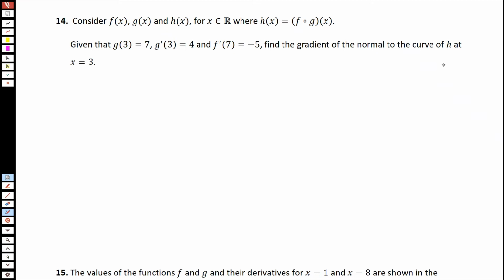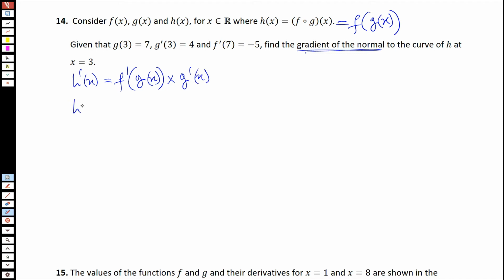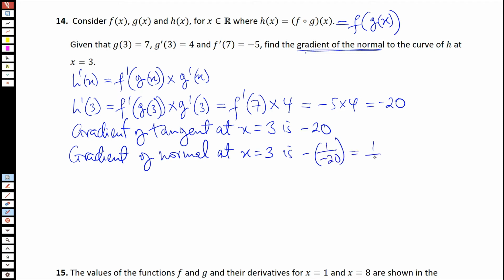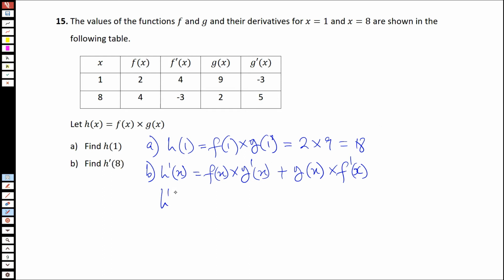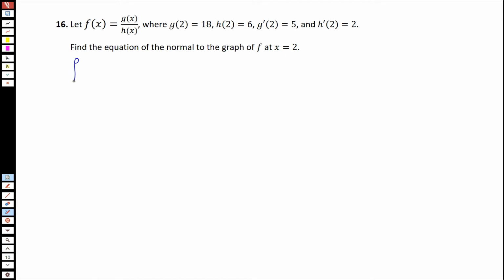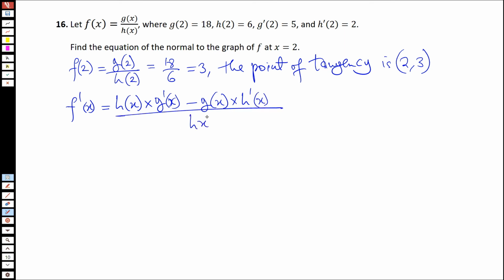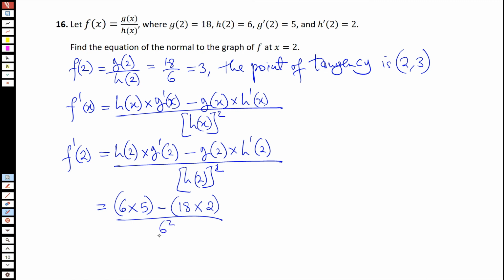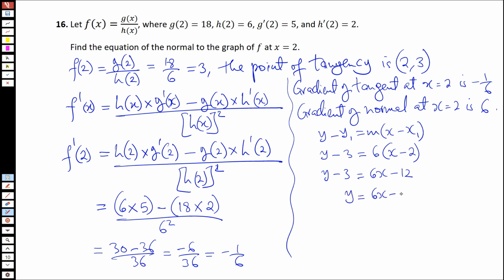Derivatives of exponential and logarithmic functions (7 of 7)